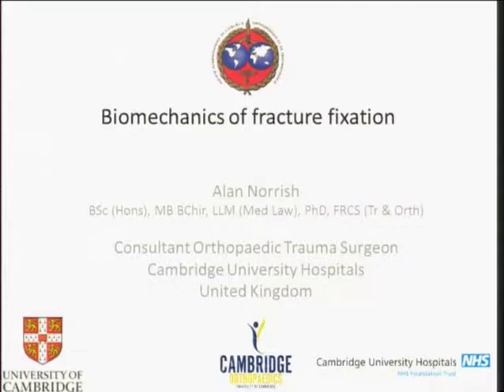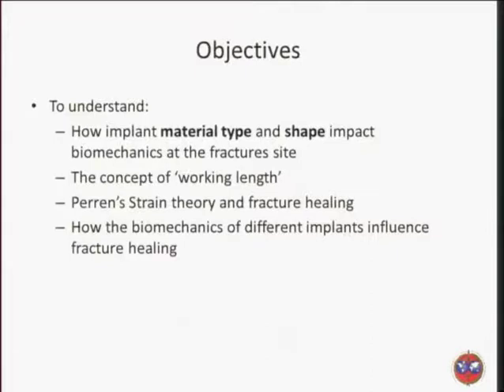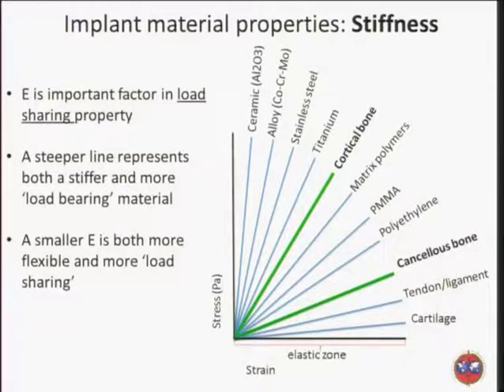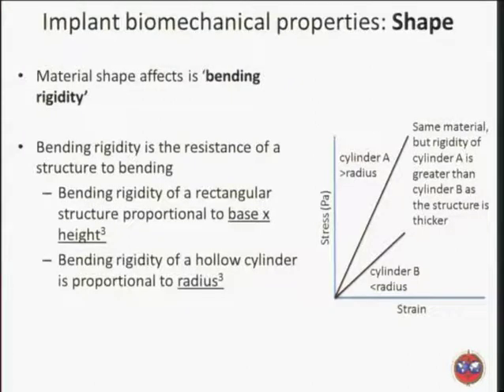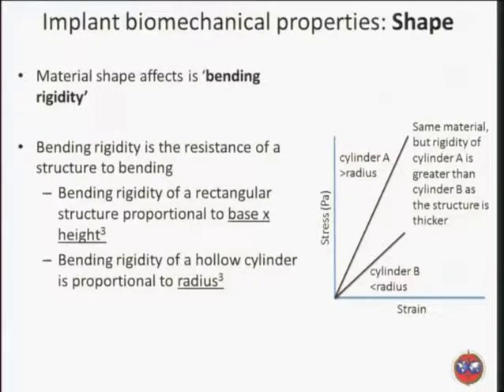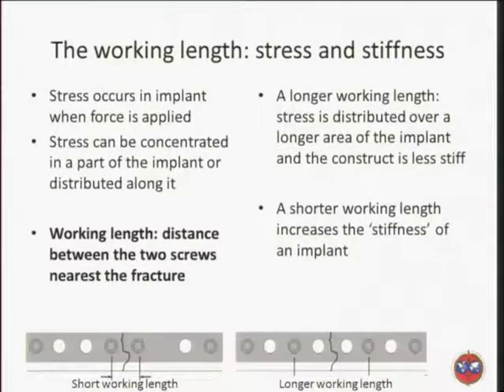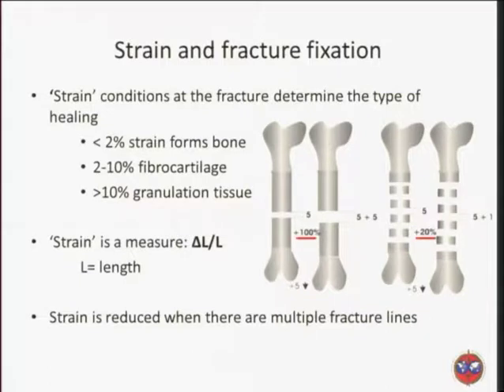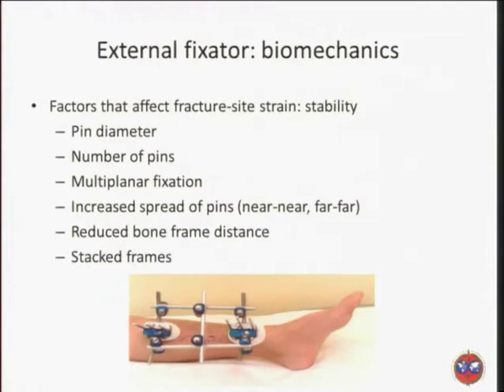SICOT Educational Day 2013 part 5